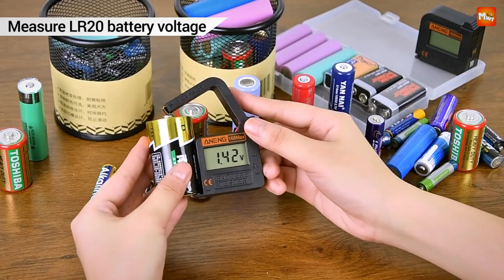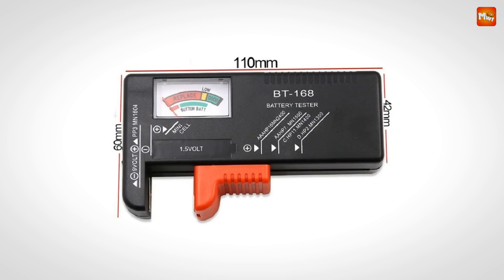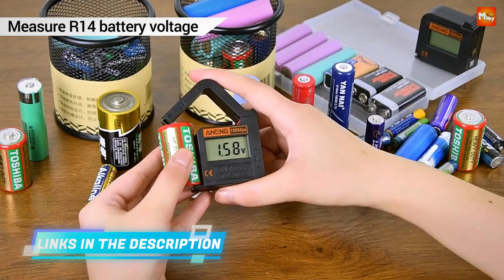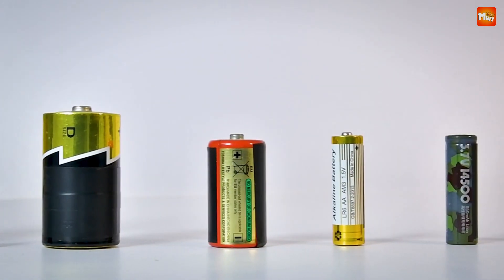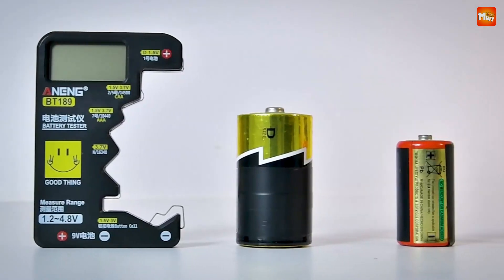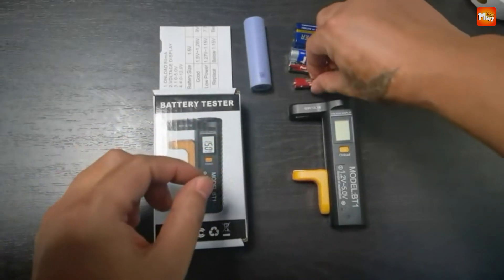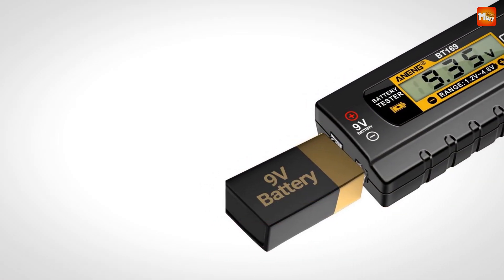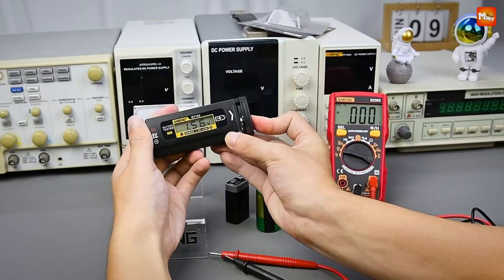Best Battery Tester | Who Is THE Winner #1?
Links to the best battery tester we listed in this video:

1. Aneng BT169
2. Gaqqee BT1
3. Aneng BT189
4. Aneng 168Max
5. Aevyvkv

Chapters:
00:00 Intro
00:31 Aevyvkv
01:44 Aneng 168Max
03:44 Aneng BT189
05:47 Gaqqee BT1
07:48 Aneng BT169
09:45 Outro